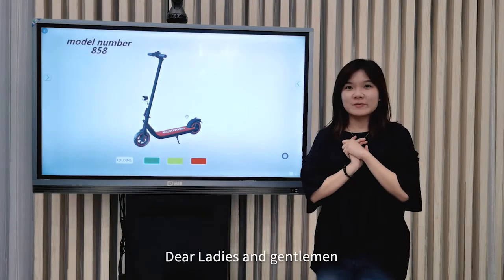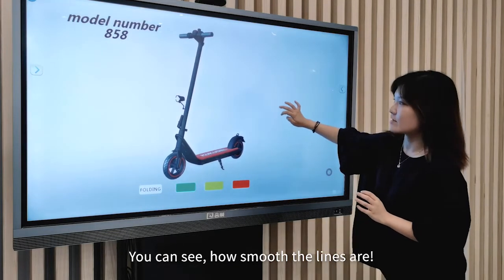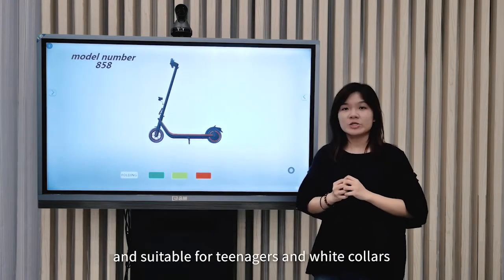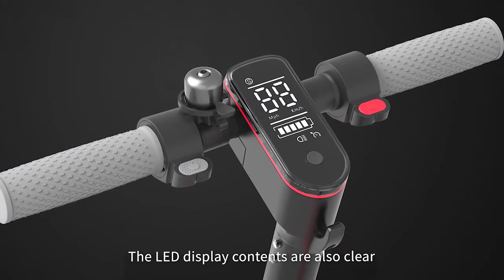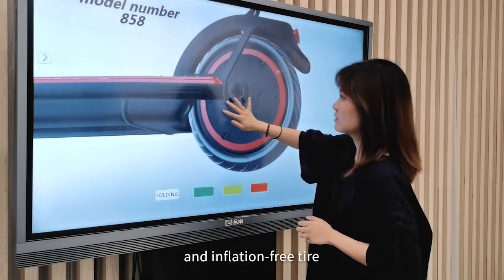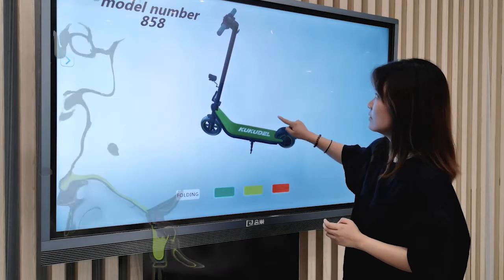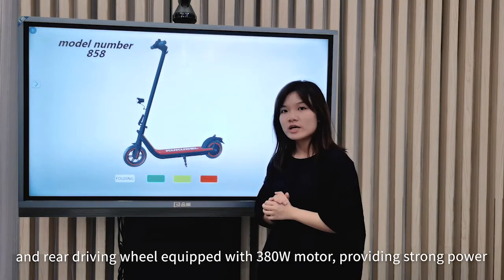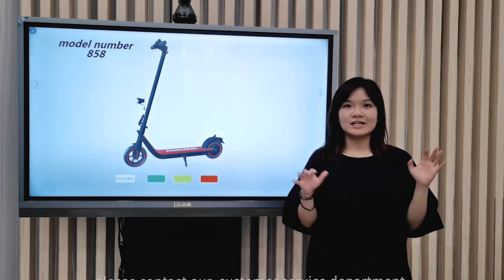Kukudel 858 Series Introduction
Kukudel 858 series e-scooter, as a light and portable device, is an ideal option for personal journey for daily commuting and leisure activities. Configured with 8.5 inch solid rubber tires, alloy steel frame and large space deck, it is smart and considerate companion along with your joyful and trendy journey.

With rear wheel drive motor power of 380W and 18650 lithium-ion battery, this E-kickscooter is capable of climbing up to a 16° grade. It can be easily folded into a compact size of 1071×460×480mm for easy carrying and storage, is an ideal foldable commuter electric scooter.

Battery Pack/Battery type: lithium ion battery 18650, dynamical type 2500mAh
Battery capacity: 36V/5.2Ah, 36V/6Ah, 36V/8Ah
Mileage (lab data): 21km/ 24km/ 32km
Battery energy: 187Wh/ 216Wh/ 288Wh
BMS function: protection against overheating, short circuit, overcurrent, overcharge, over discharge
Charging temperature range: 0-45℃
Charge time: 2-6 hours
Charger Input voltage: AC100V-240V/50/60Hz
Output voltage: 42V
Output current: 1.5A/ 2A/ 3A
Motor type: BLDC (brushless DC electric motor)
Rated voltage/power: 36V/250W, 36V/380W
Gradeability: 12°/ 16°
IP grade: IP54
Bluetooth/APP: yes
Display: speed/SOC/driving mode/km & mile
Driving mode: 1/2
Speed: 25km/h, 30km/h, 20km/h
Button function: startup & shutdown/ light switch on & off/ driving mode select/ km & mile select
Starting mode: non-zero start, zero start
IP grade: IP54
Body Material: Alloy steel
Wheels: 8.5inch solid rubber tires
Driving wheel: rear wheel
Brake Style: Rear electric brake
Whole Vehicle
Max. load: 100kg
Total weight: 17kg
Working voltage: 36V
Operating ambient temperature: -10°C~45°C
Storage ambient temperature: 0°C~45°C
Color: black/ white / customized
Size: 1071×460×1180mm (unfolded)/ 1071×460×480 mm (folded)
Certifications: CE/UN38.3/MSDS/ROHS